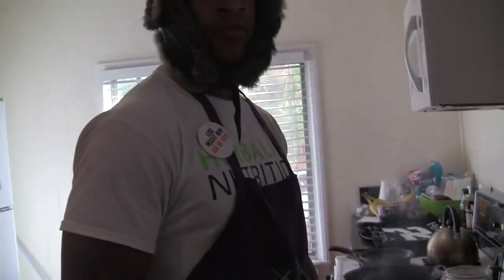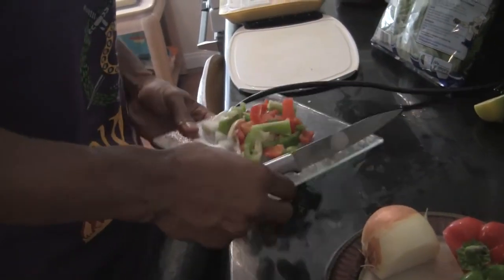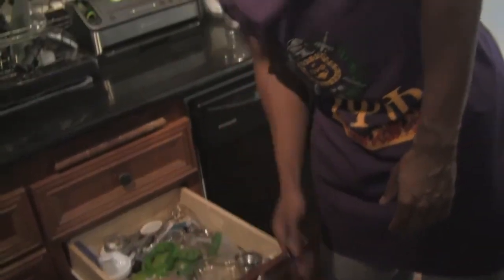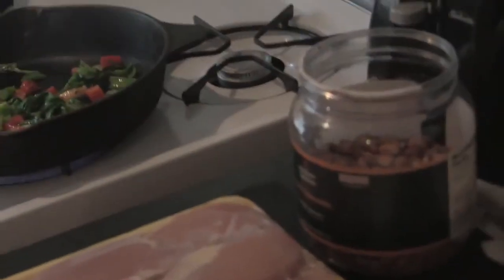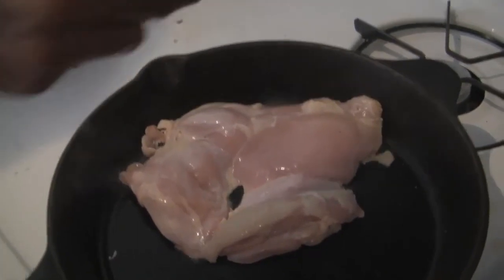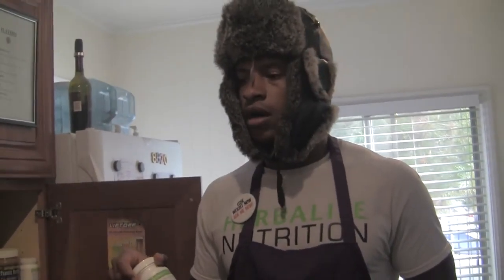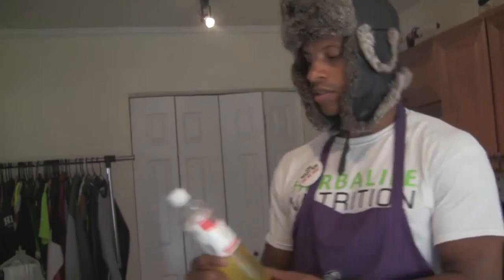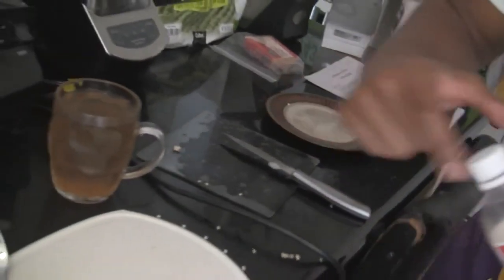WHAT YOUR LEAN COLORFUL MEAL LOOKS LIKE!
What is a colorful meal? This means that eating fruits and veggies from every color of the rainbow may help ensure your body is well nourished. Additionally, fruits and vegetables are naturally rich in essential nutrients. Summary.